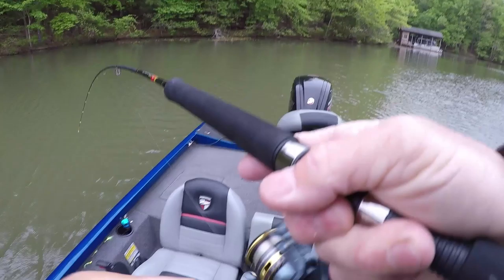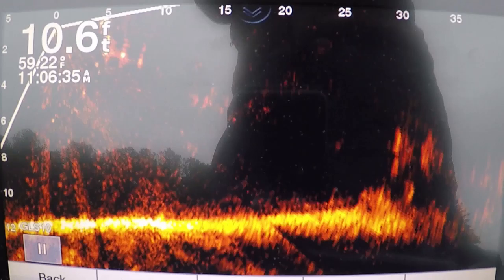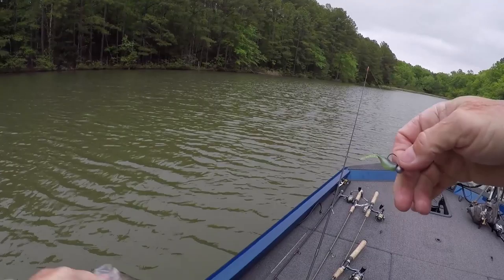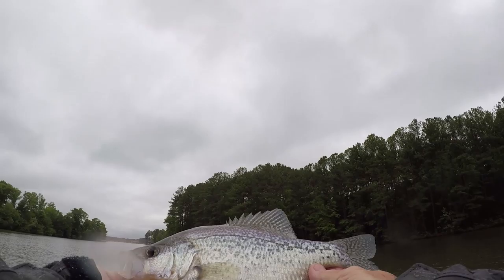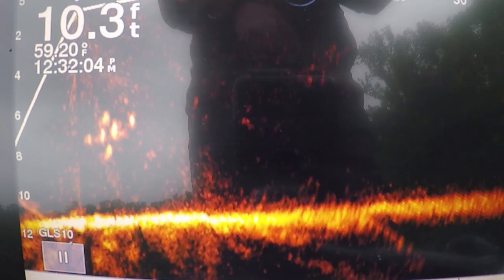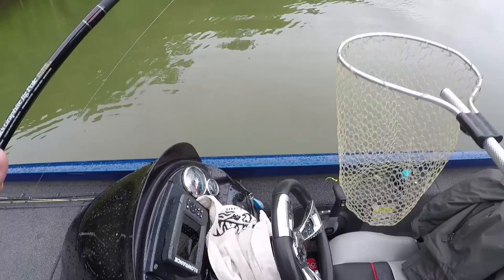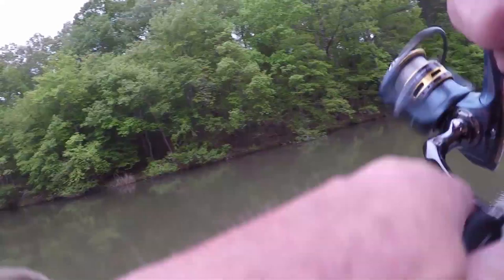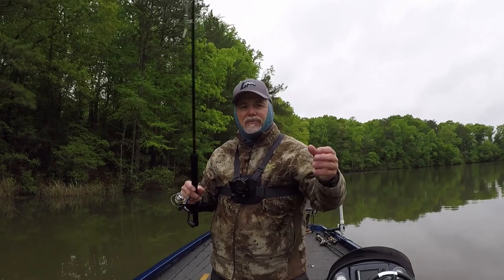Crappie Fishing With Kalin Shad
Today with fish with another shad style bait. The Kalin shad work fine for Lake  Gaston crappie.

֎ Date Recorded: April 2020

֎ Rod/Reel: 6'6''-7' light action rods, 1000 size Shimano Sahara and Pflueger President reels

֎ Line: 2-6 lb. P=Line FloroClear and Trilene XL 4 lb.

֎ Bait/Lure: Kalin Baby Shad

֎ Boat: 2018 Triton TX 18.  115 Mercury

֎ Depth Finder: Lowrance Hook 5 and Garmin EchoMap 9sv